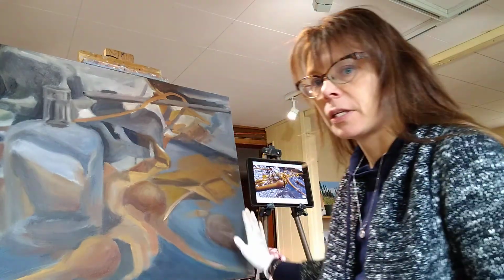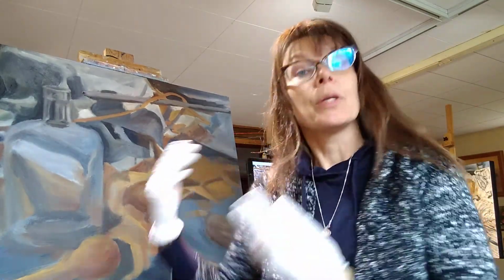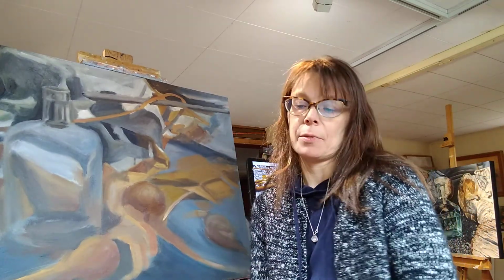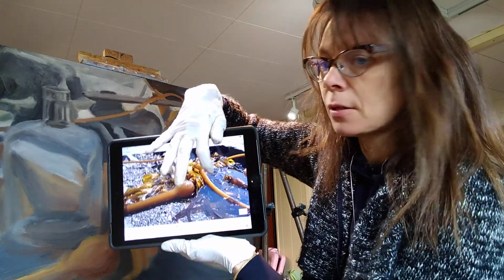Painting lesson #6, part 1. Kelp and Composition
Natalie paints despite her kids interrupting the process.  And she discusses composition.  Kelp with be more fully discussed in part 2